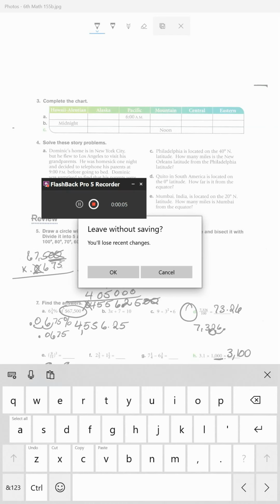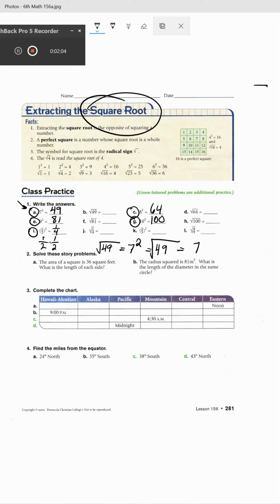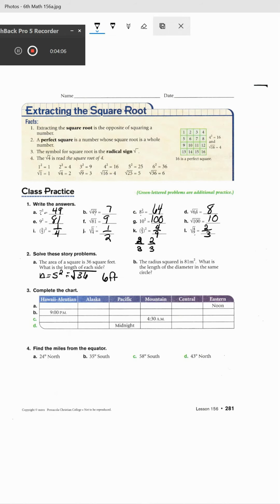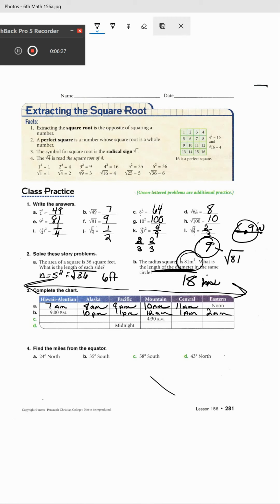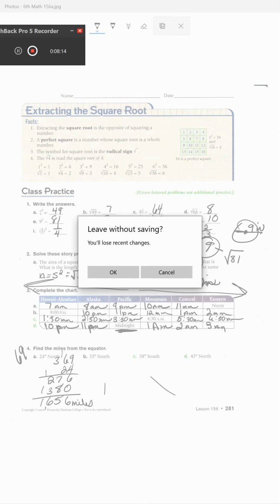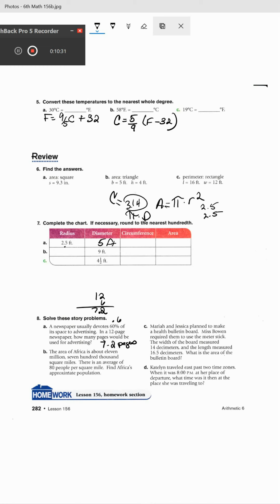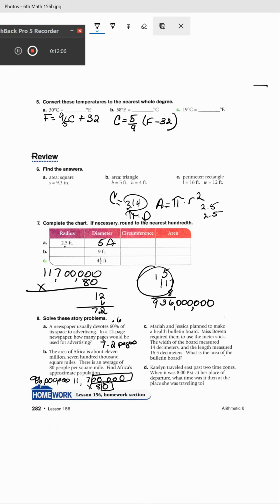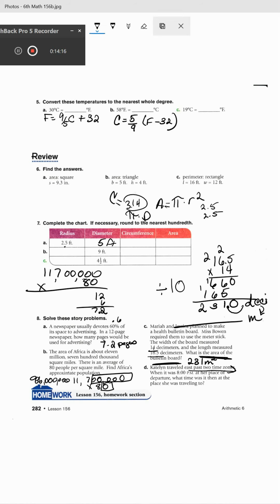6th Math 156